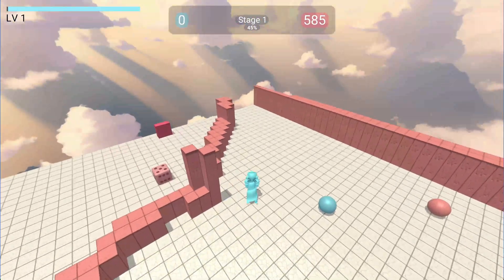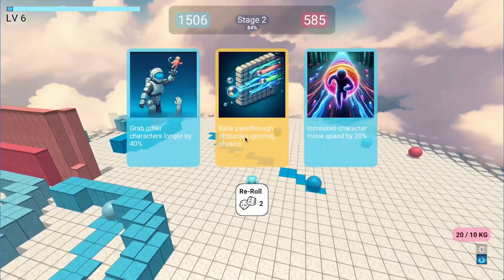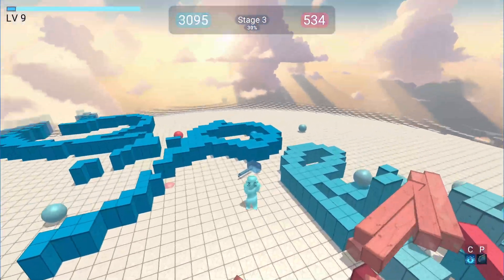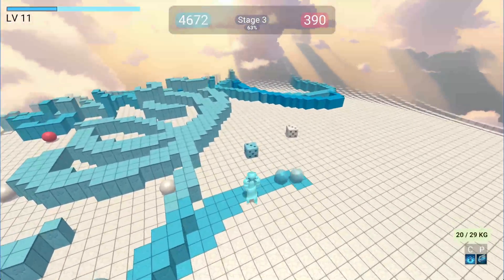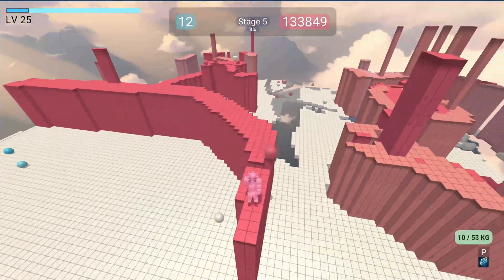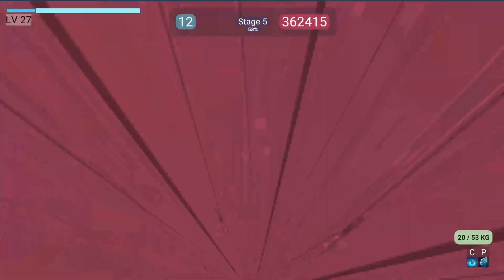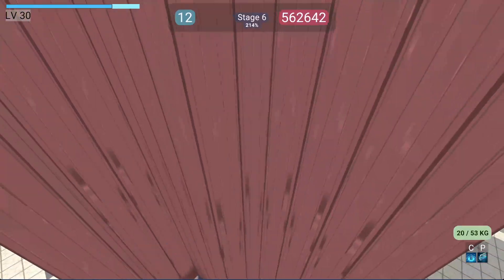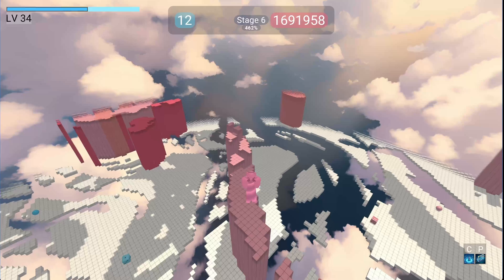Multiplayer game built with Rust programming language (in-house engine)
Playground 1 - version 2